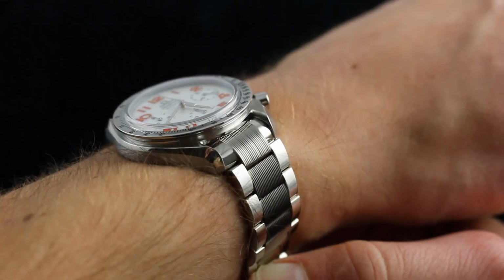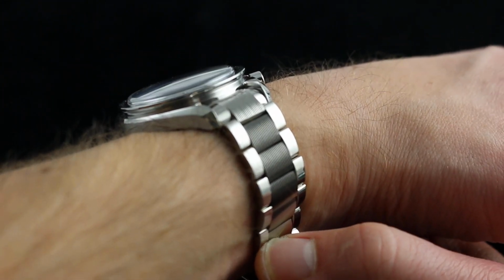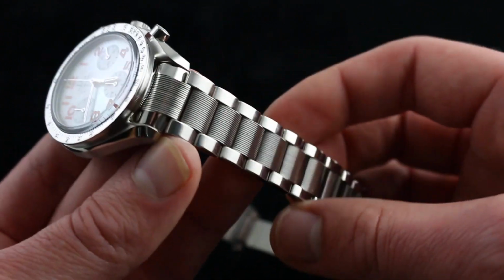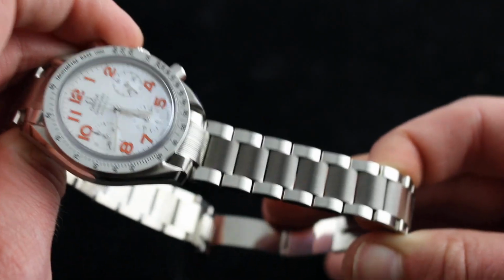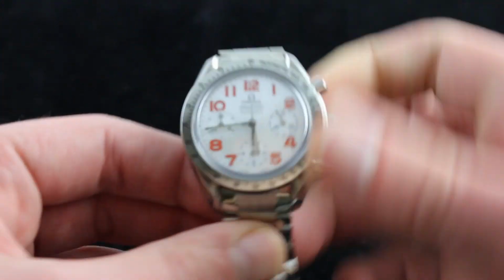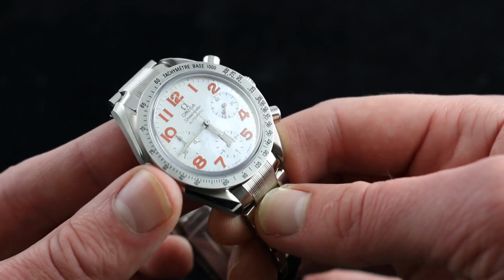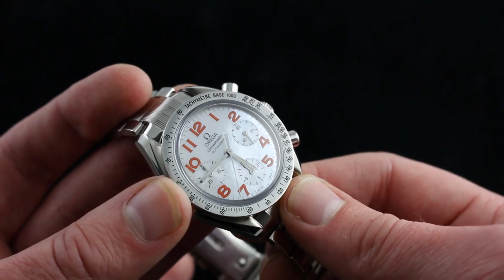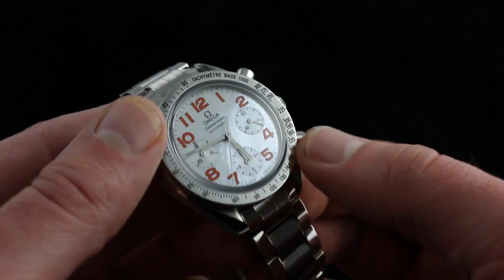Omega Speedmaster Automatic Mother of Pearl Luxury Watch Review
See this 39mm stainless steel Omega Speedmaster Automatic Mother of Pearl ref. 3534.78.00 luxury watch in high-resolution images on our